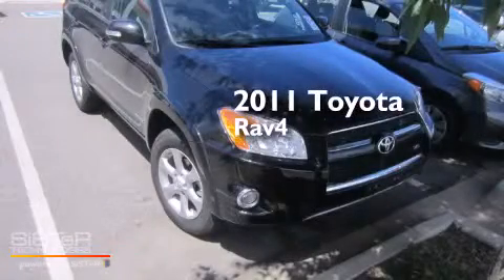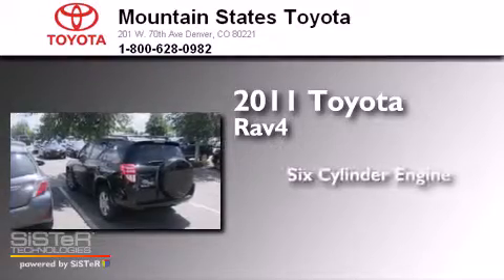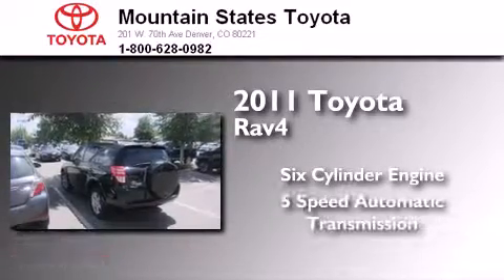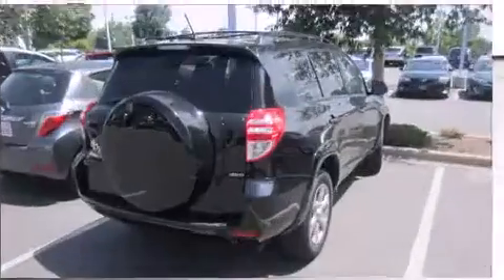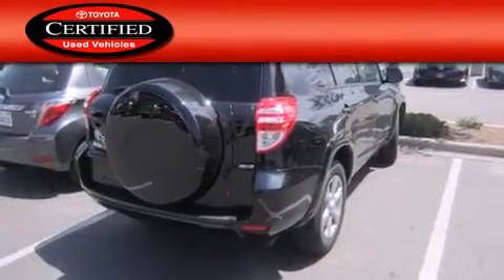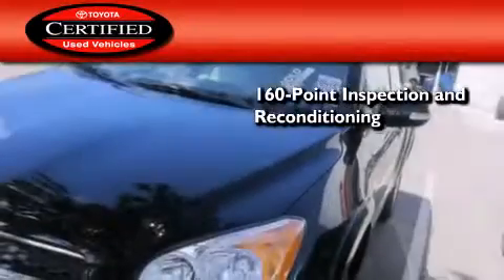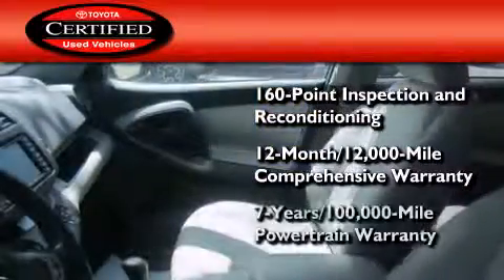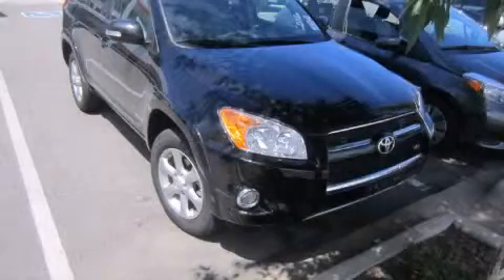2011 Toyota RAV4 Certified Denver CO 80221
We've been honored to serve the Denver CO area , we promise that your experience at our dealership will exceed your expectations ! Year : 2011 Make : Toyota Model : RAV4 Engine : 3.5L V-6 cyl Trans . : 5 speed automatic Exterior : Black Miles : 19,360 Interior : Gray Mountain States Toyota 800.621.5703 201 W. 70th Ave. Denver , CO 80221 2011 Toyota RAV4 Denver CO